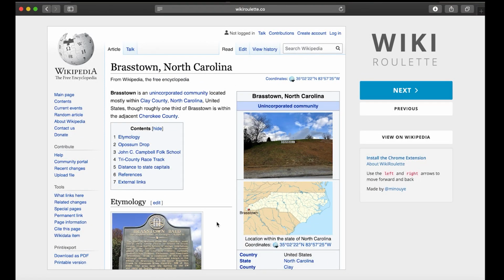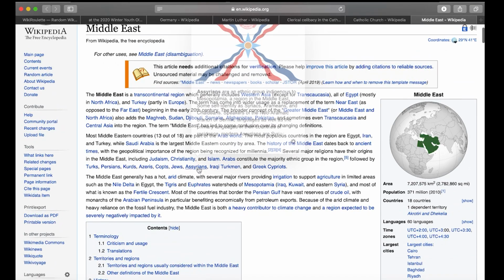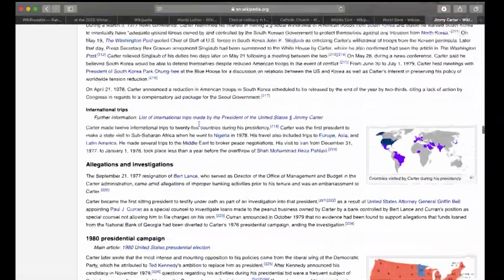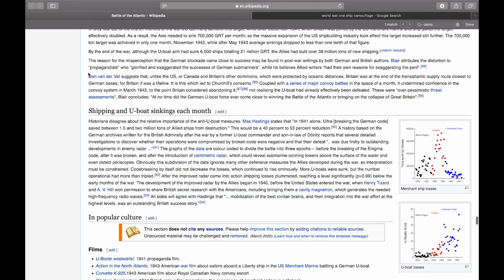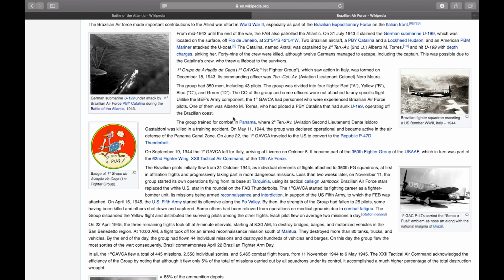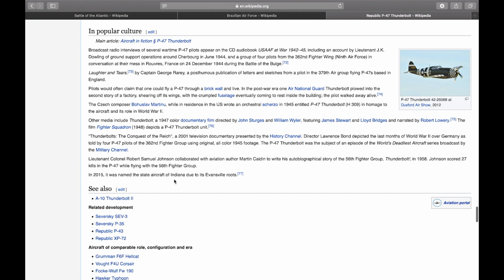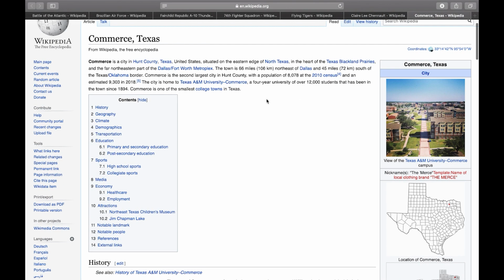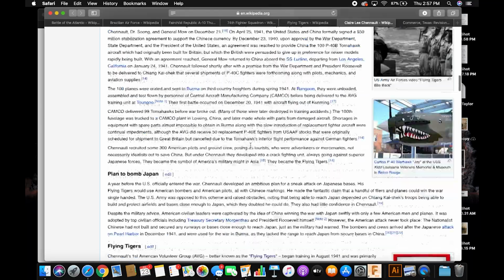Wiki Walk Thru- Pilot episode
Wiki Walk Thru is a podcast about exploring random pages on Wikipedia. Host Ben and Co-host Seth start  on a random Wikipedia page and have to navigate through Wikipedia using only the hyper links to get to their end goal. Follow us @WikiWalkThru on twitter for more!

In this Pilot episode, Ben and Seth Walk Thru Wikipedia and try and reach a Pilot as a end goal!